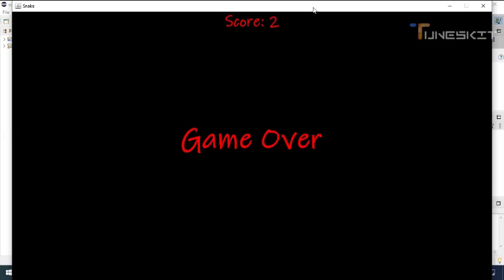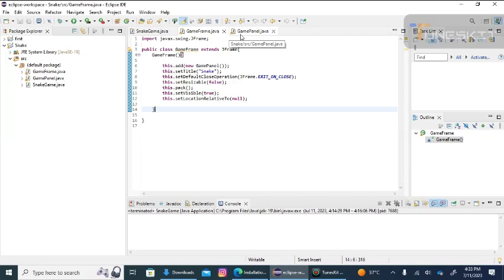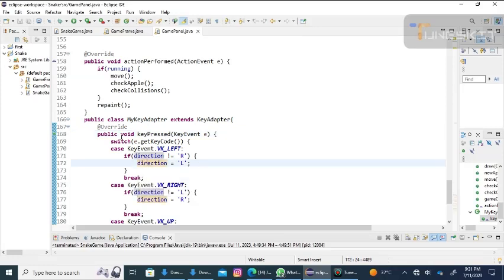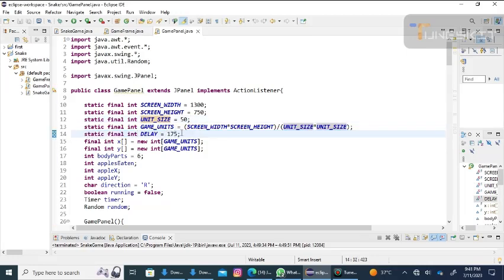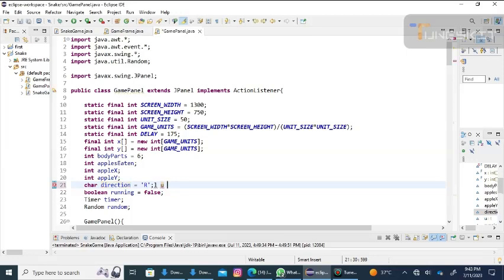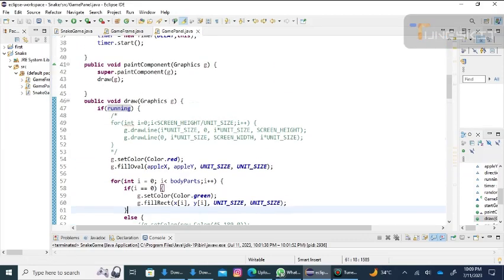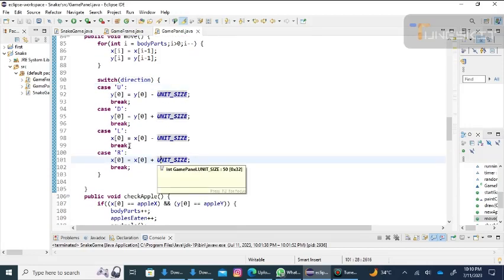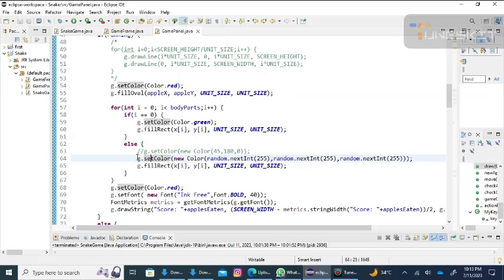2D Snake Game in Java| Object Oriented Programming | OOP | Simple 2D Game in Java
Start of journey into the world of game development with Java. Join us as we dive into the making of a 2D snake game, using Object-Oriented Programming (OOP) principles. Witness the step-by-step process of designing and implementing the game mechanics, graphics, and user interactions. Whether you're a beginner or an experienced programmer, this video will provide you with valuable insights and inspire you to create your own exciting games. Get ready to embark on an educational and entertaining adventure into the making of a 2D snake game in Java with OOP!